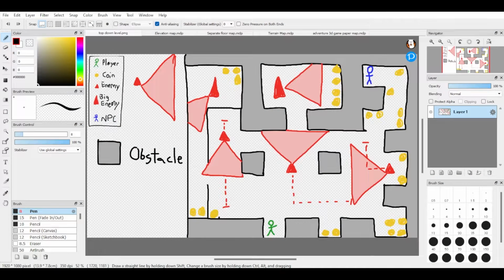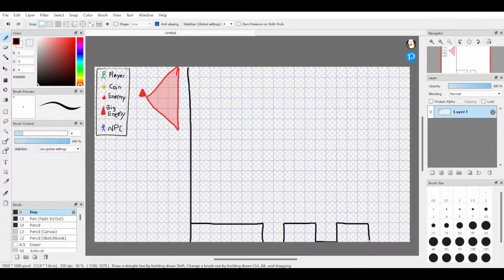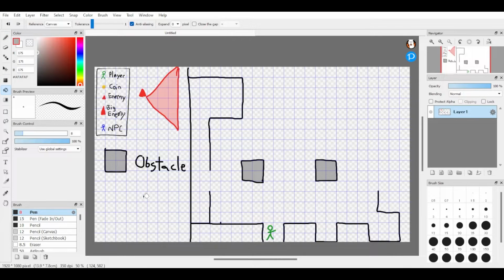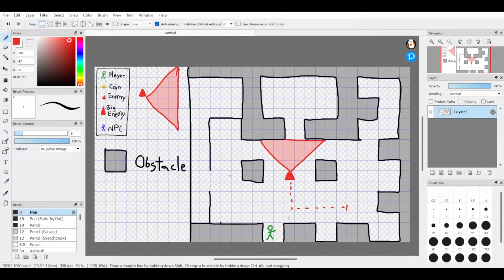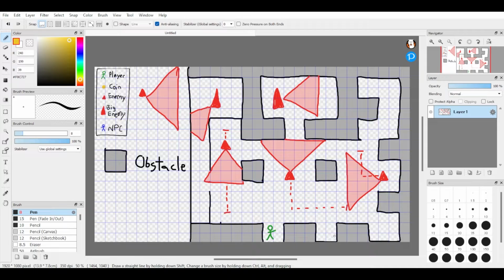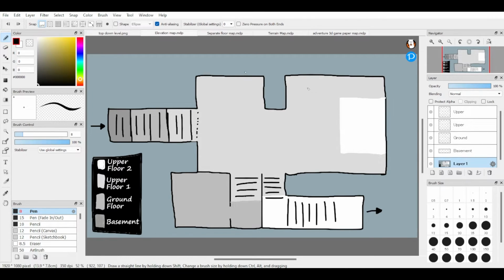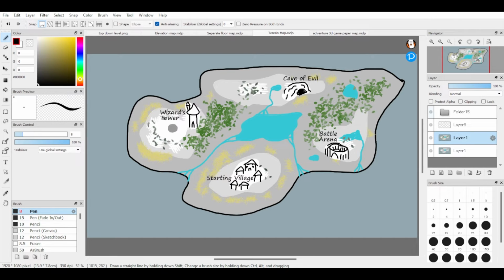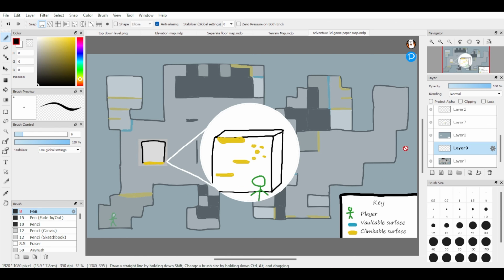Paper-based Level Design for 3D Games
Continuing on from our 2D tutorial, Join Cory as he walks through a 3D Level layout and discusses different techniques for how to create a paper-based level design! With 3D comes more to consider, including viewing angles and elevation.